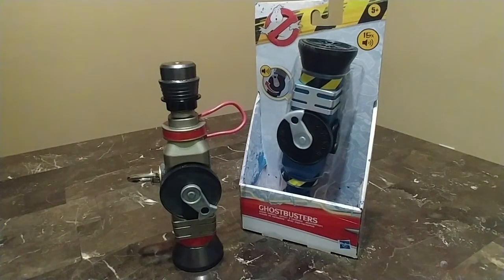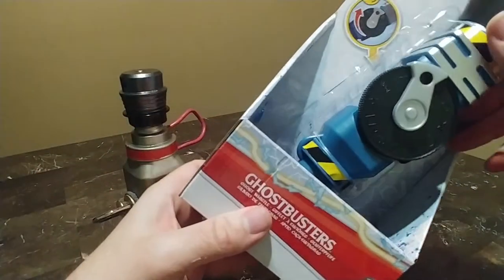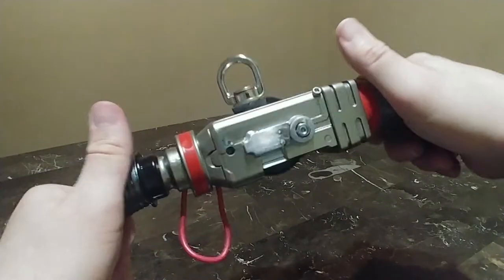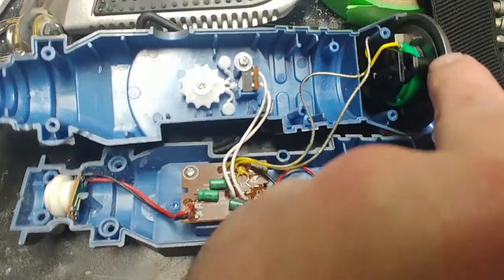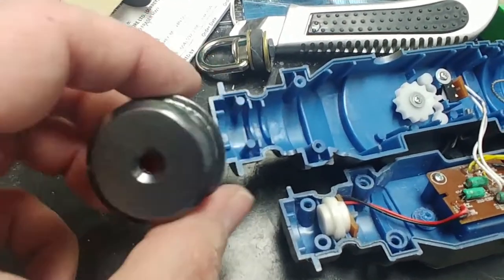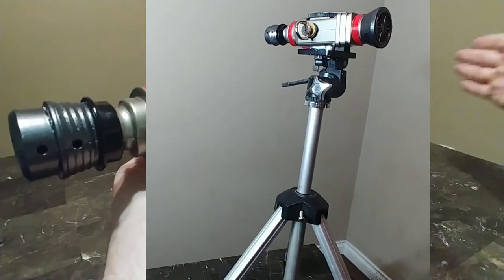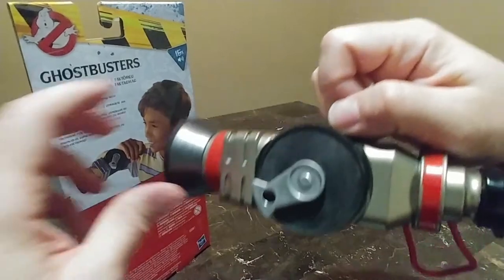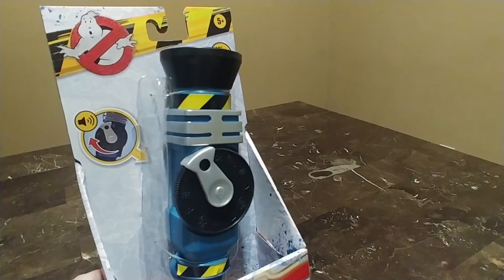Ghost Whistle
Kind of a quick review, and some mods to the new GB merch known as the 'Ghost Whistle'.